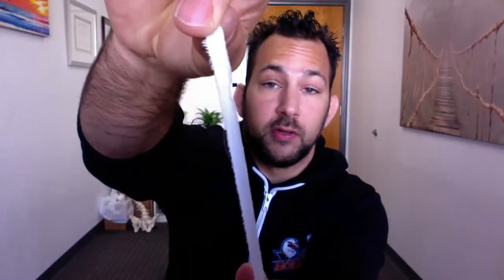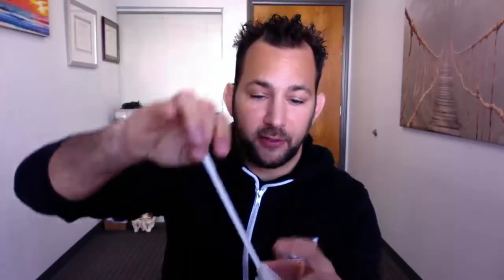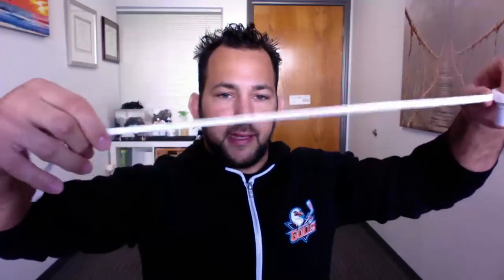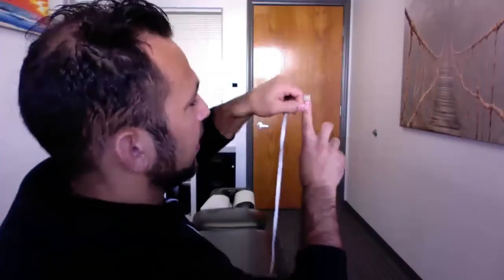Protect Your Fingers In Jiu Jitsu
Get the FREE Low Back Pain Relief Guide:
and Protect Your Fingers in Jiu-Jitsu

This video shows you how you can protect your fingers in jiu-jitsu.  As I mentioned in other videos, jiu-jitsu is a tough sport on the body as well as on the hands.  In many cases, you will likely sprain or stain your finger, hand, or wrist, so it is important that you learn how to relieve the pain.  Using athletic tape can be a great way to add security and support the fingers.

Links:
Money Tape for BJJ (Amazon)
Athletic Tape (Amazon)

Personally, I do not recommend taping your finger if you do not have an injury, pain, or discomfort as it allows you to adapt to the stresses.  That said, you may want to do it from time to time but I think this technique should be used more often when you are injured or feeling some hand and finger pain.  If you tape all the time, you will be going through a lot of tape and time as well!